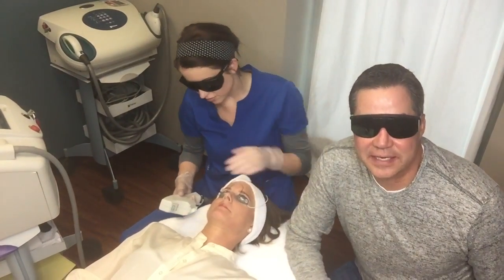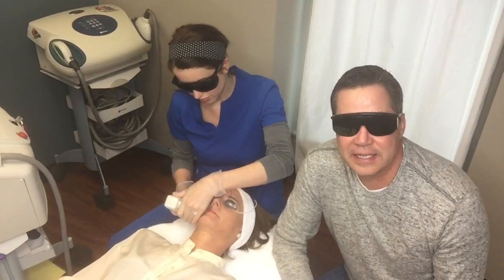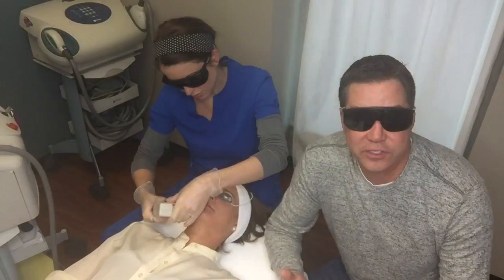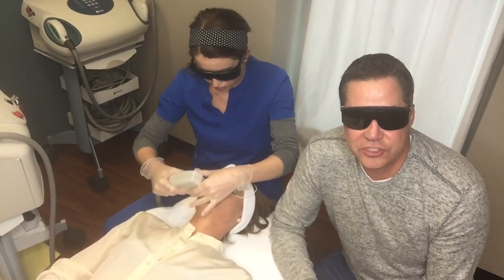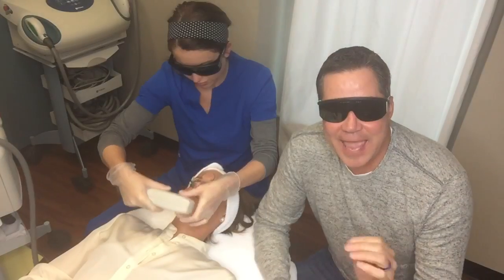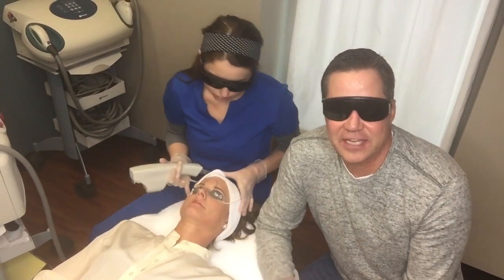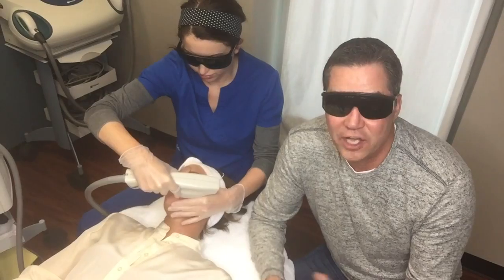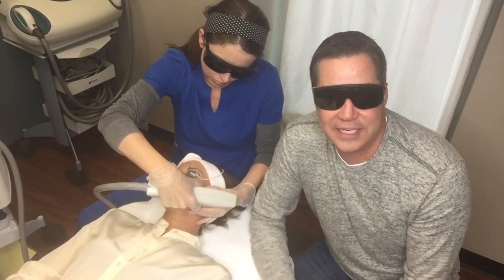Forever Young BBL